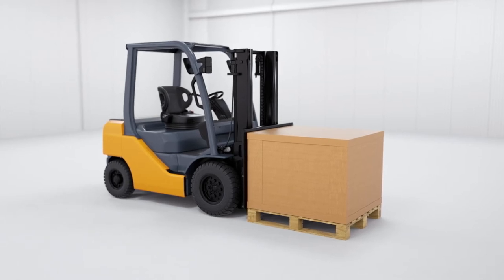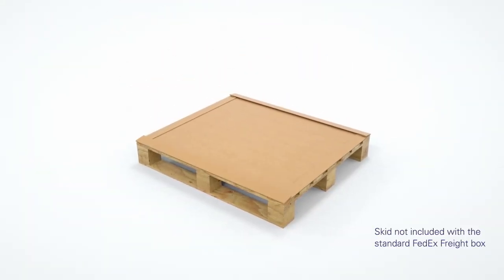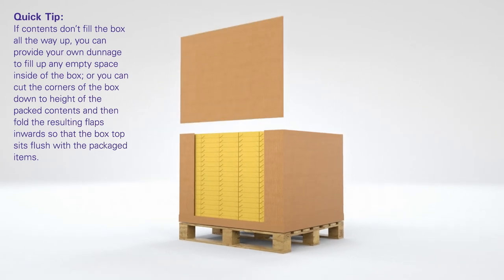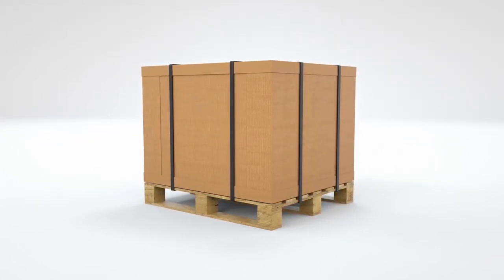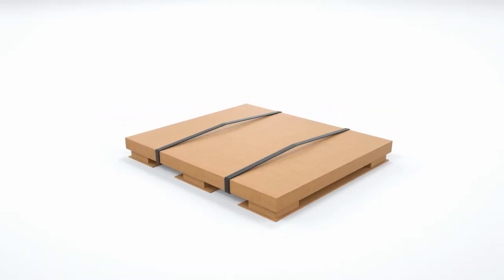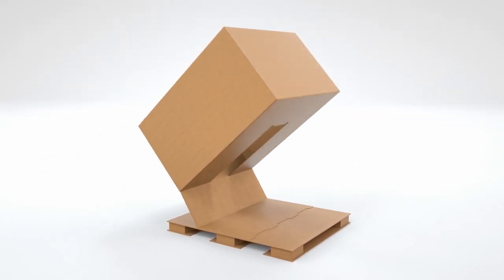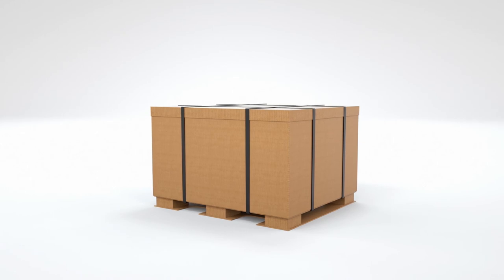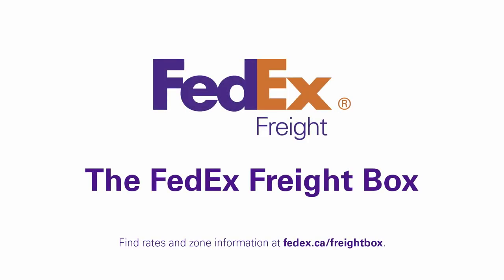FedEx® Freight Box Assembly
Assembly instructions for both sizes of the FedEx Freight Box. The Freight Box gives you the flexibility of small-package shipping with the added security of freight shipping.